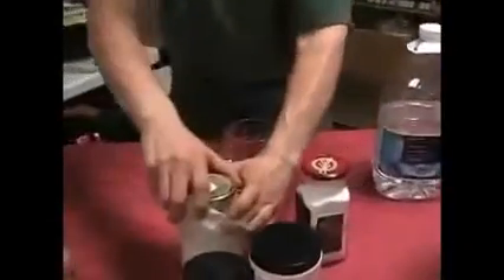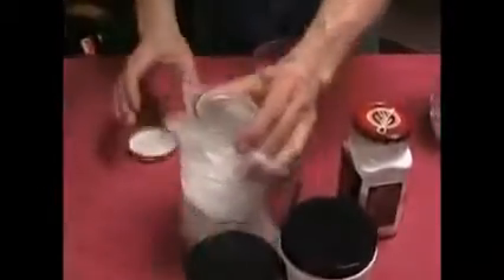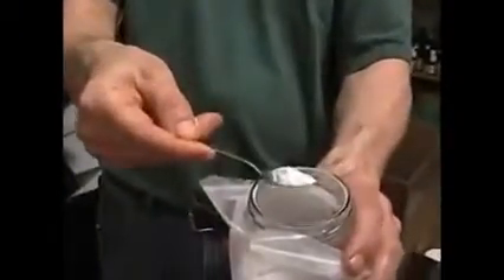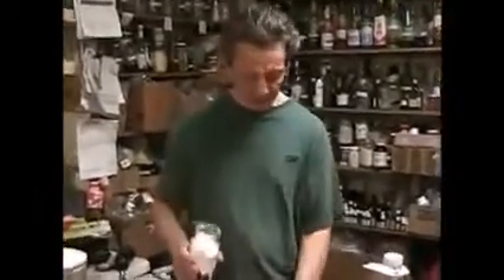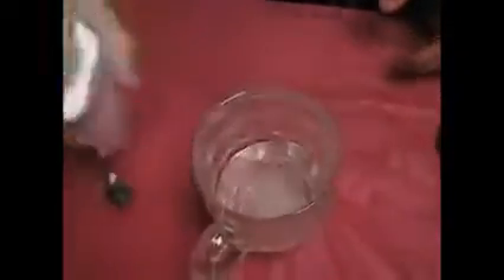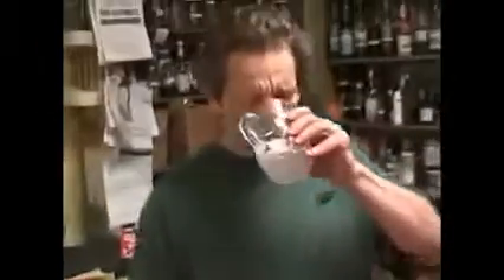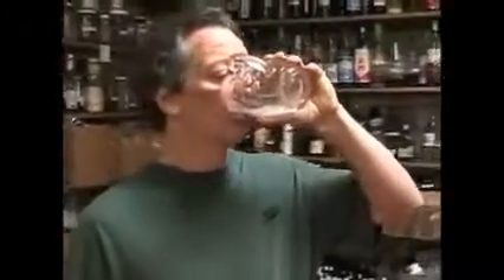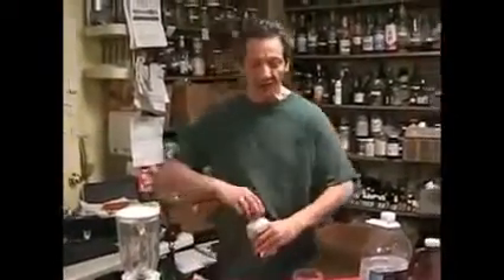Make Your Own Chelator: EDTA, MSM, Ascorbic Acid, Baking Soda - Tony Pantalleresco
Sources: HerbsPlusBeadWorks